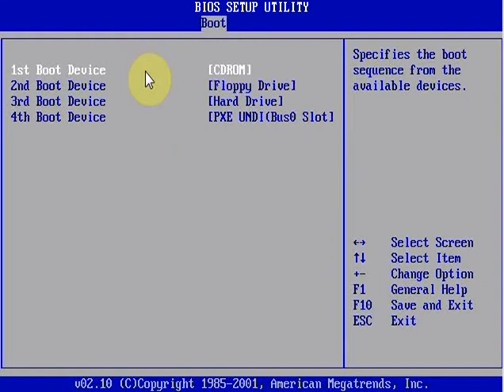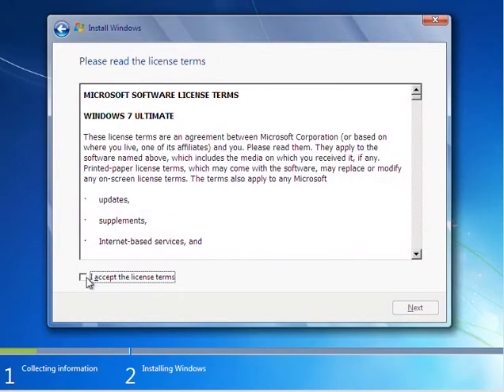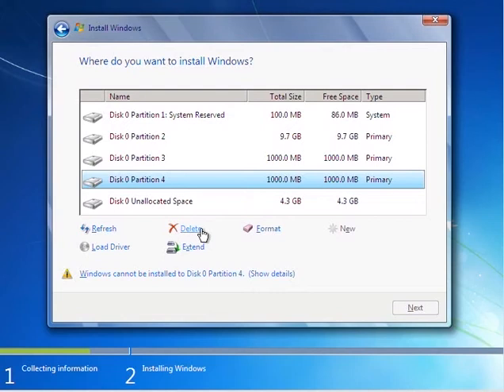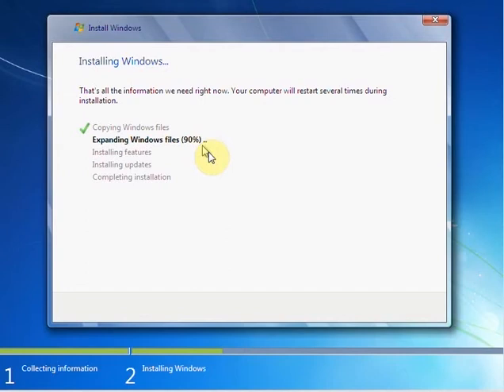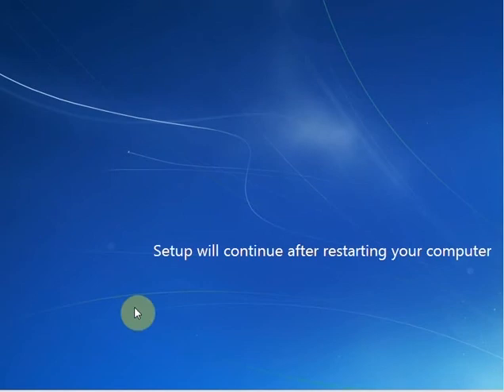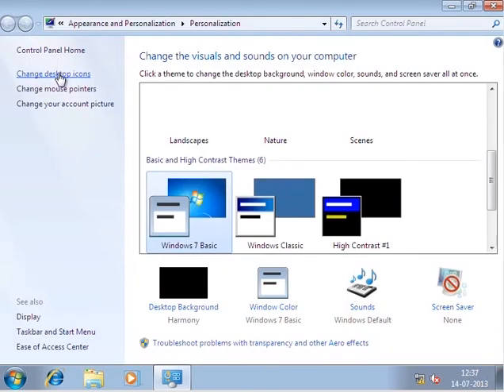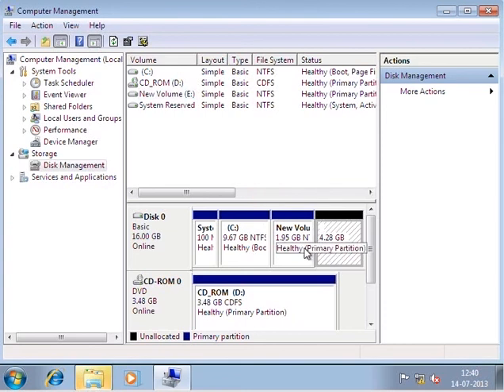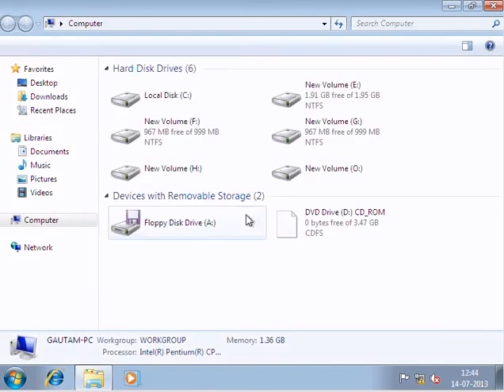Win 07 Formating & Installation